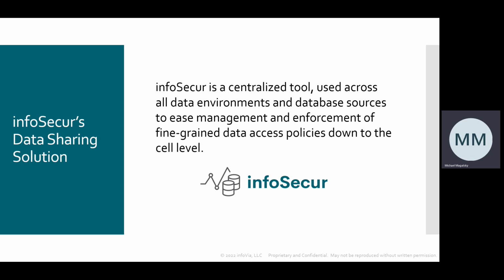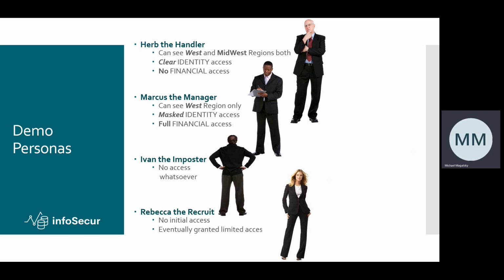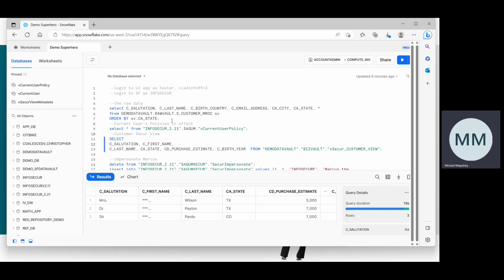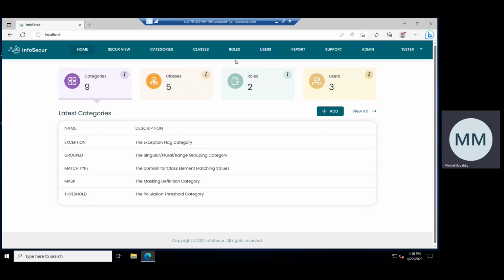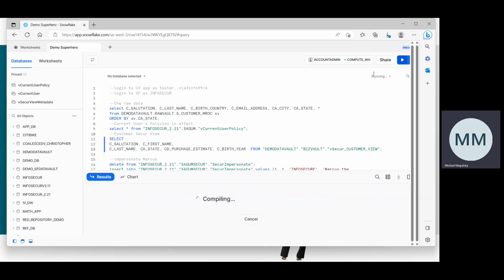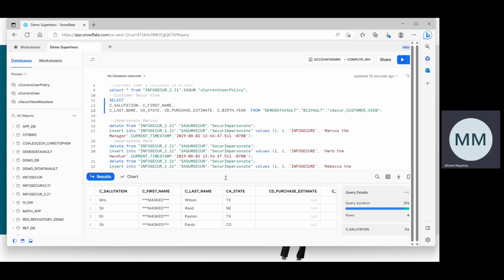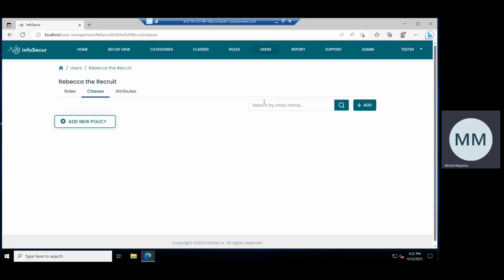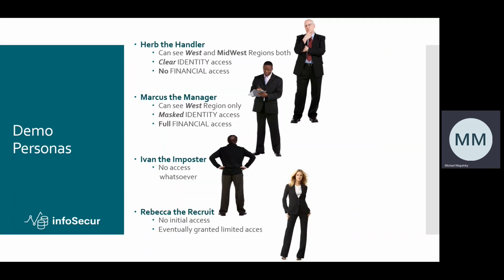infoVia's infoSecur: Part 2 - Secure Sharing MetaPolicy Enforcement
Demonstrate the ease of sharing data securely with infoVia's infoSecur.
This session focuses on Policy Management.